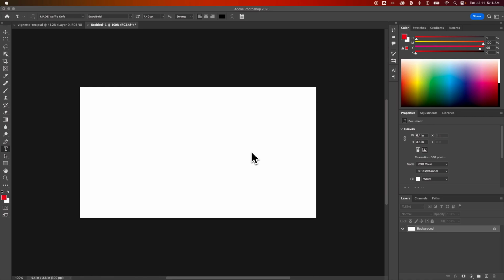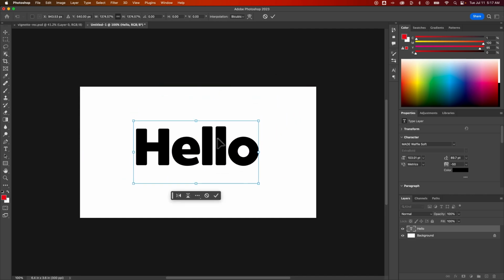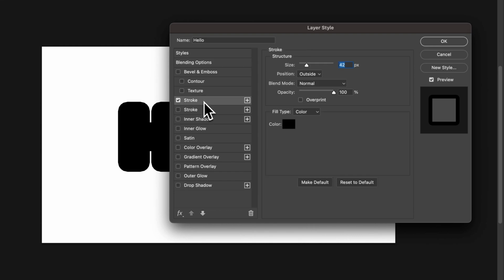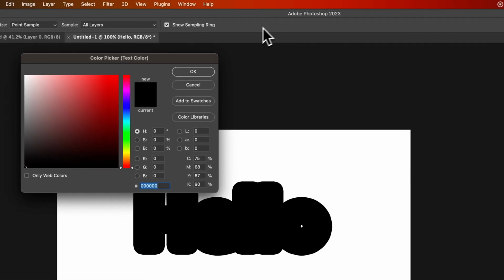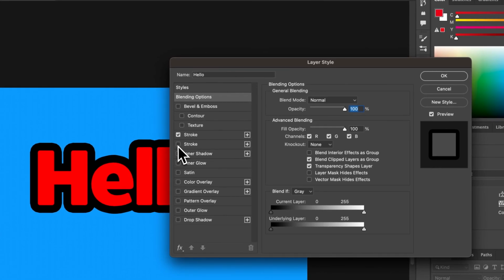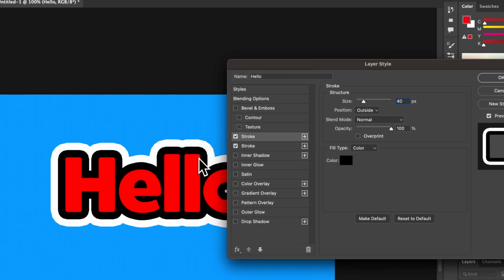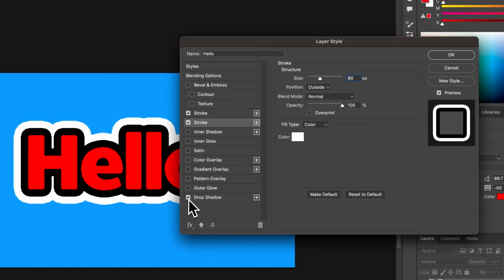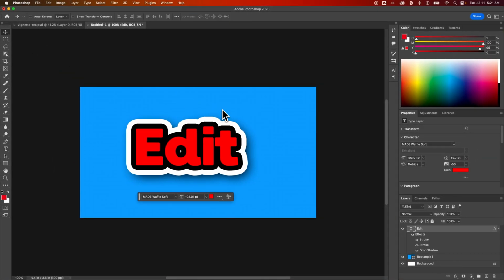How to Add Stroke to Text in Photoshop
In this Photoshop tutorial, learn how to add stroke to text in Photoshop. You can add a text stroke in Photoshop using the Layer Styles panel. You can even add multiple strokes to your text in Photoshop to create cool Photoshop stroke text effects!